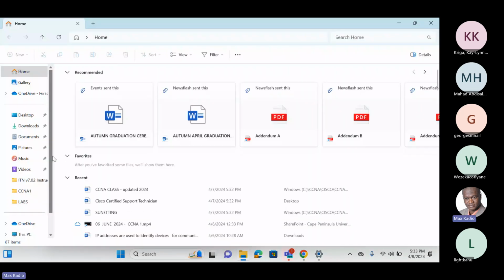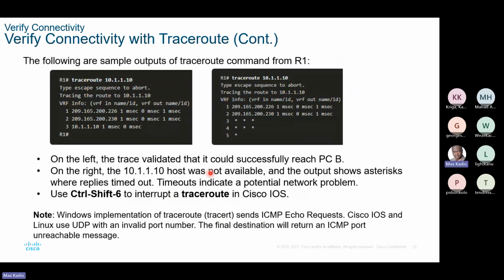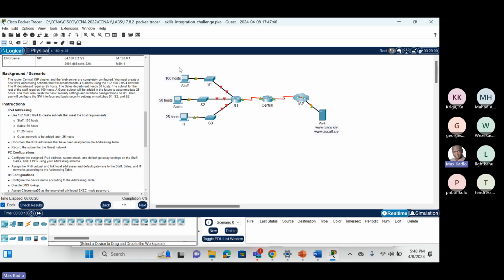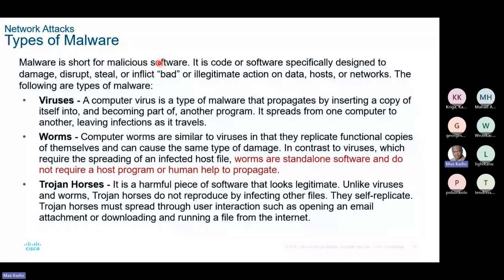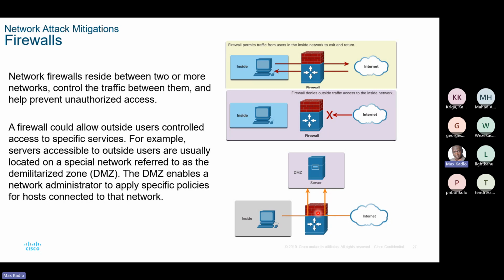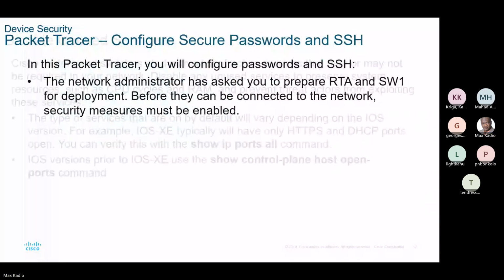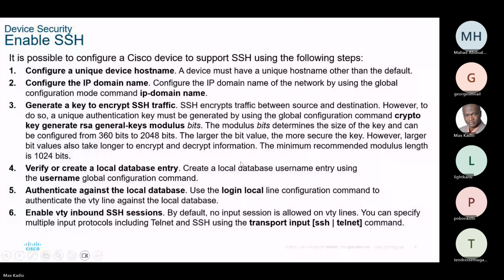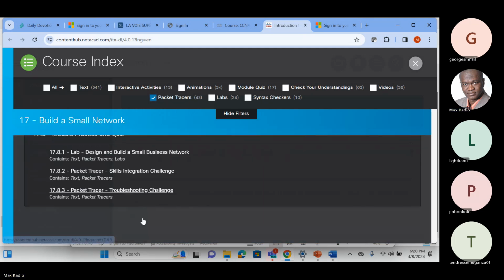CCNA 1 - EXTRA chapter 17 and 16